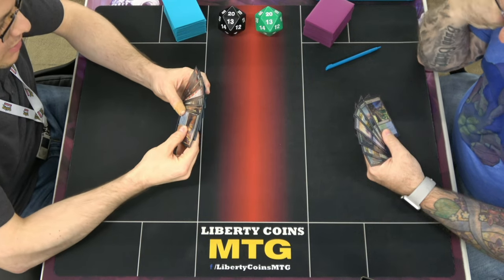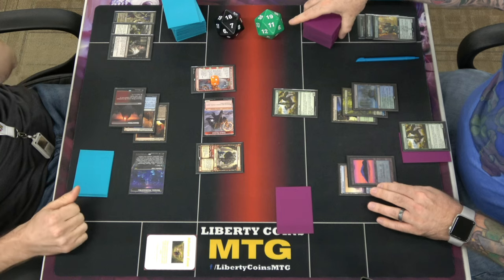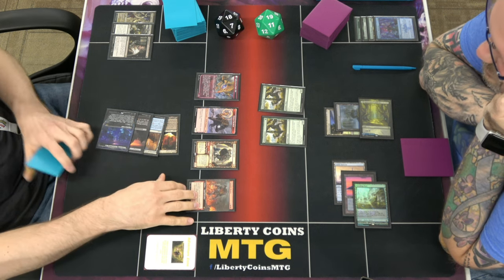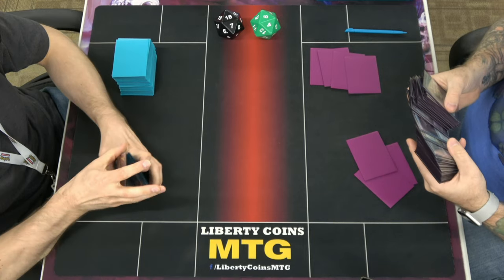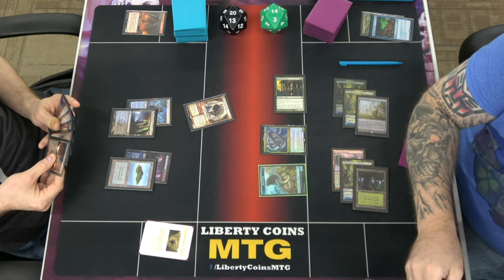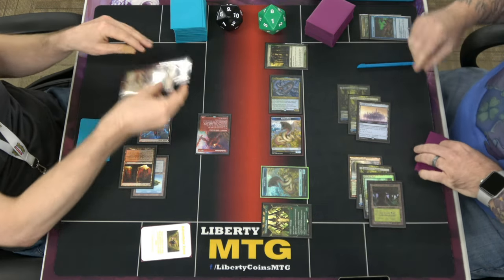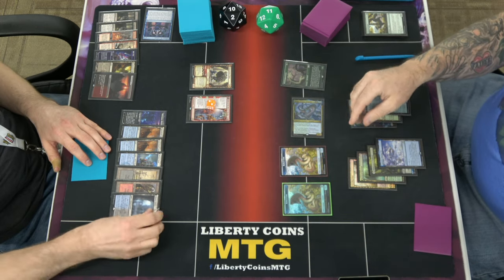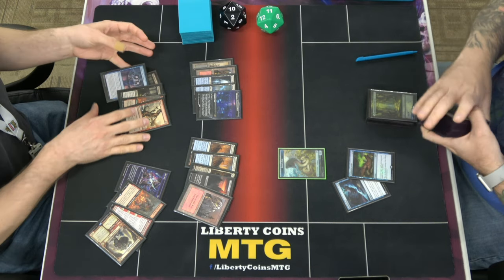Grixis Giants 🔴🔵⚫ vs Simic Ramp 🔵🟢 07-07-23 | Round 3 | Pioneer MTG Gameplay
Regular REL
Format: Pioneer

Open Discord.